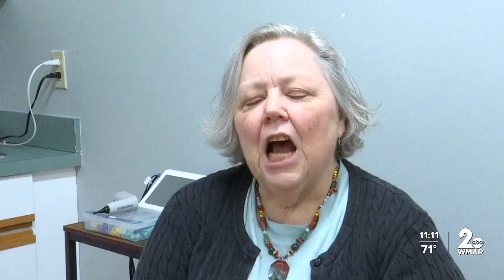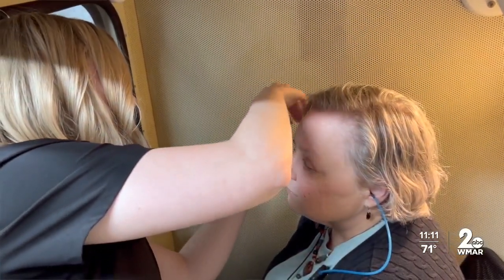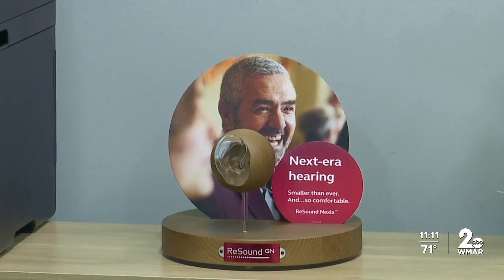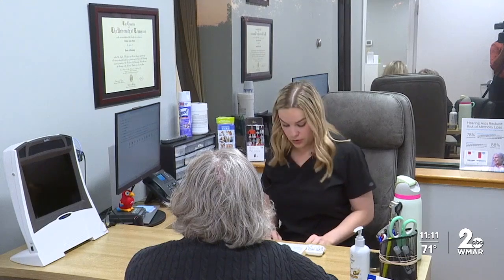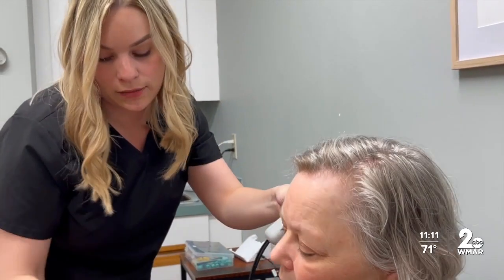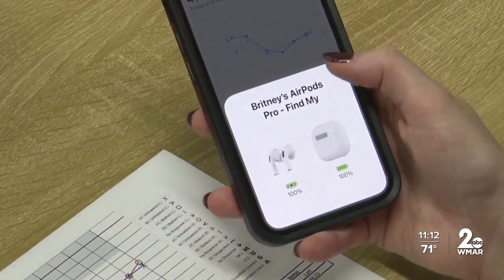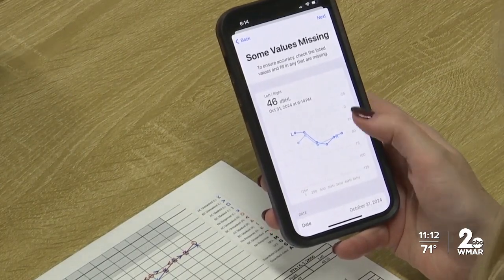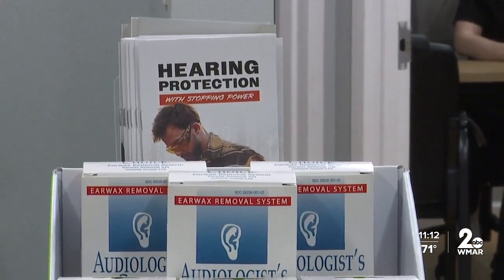Hearing Aids feature available in Airpods, who can it help?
Apple has recently launched a groundbreaking update for select AirPods, transforming them into fully functioning over-the-counter hearing aids. This innovative feature, available exclusively for the AirPods Pro 2, raises the question: How does it work, who can benefit from it, and could it potentially replace traditional hearing aids?